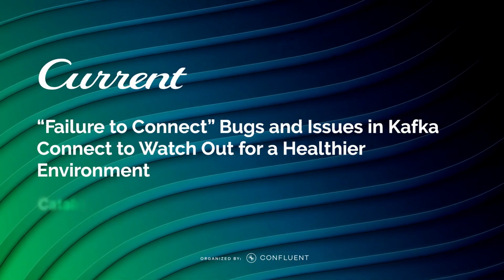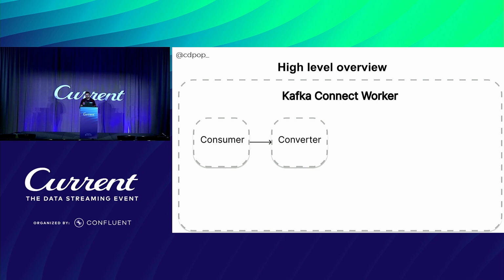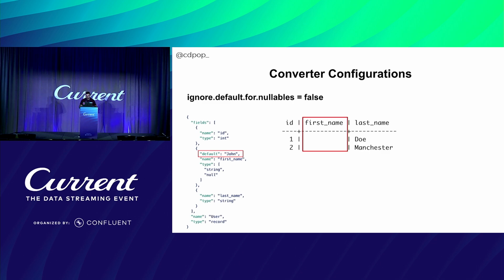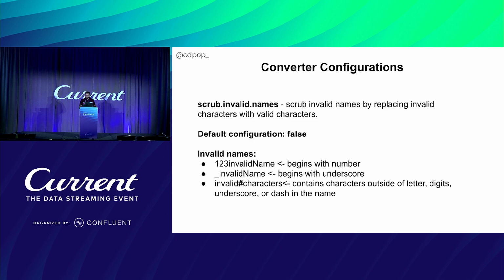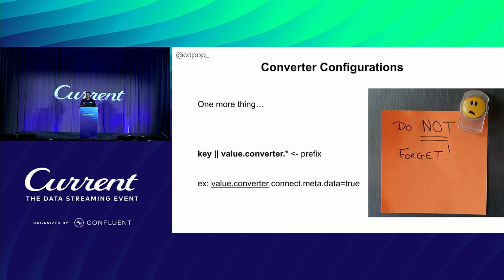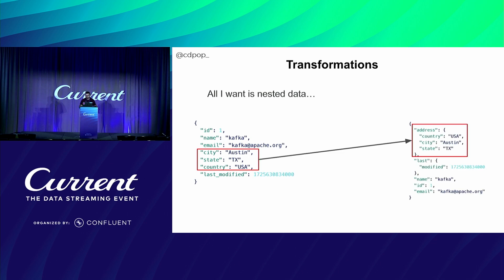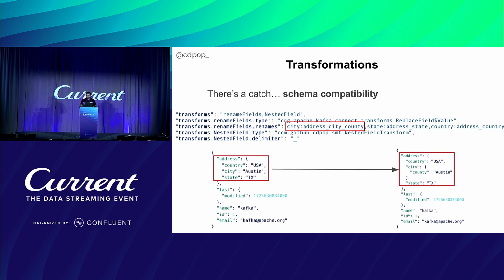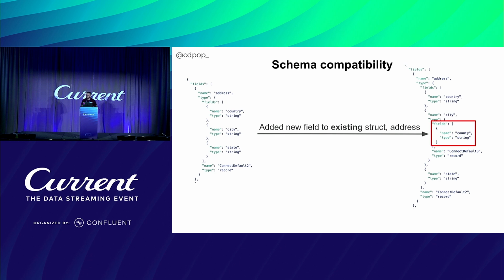“Failure to Connect” Bugs & Issues in Kafka Connect to Watch Out For (C. Pop, Confluent) Current 24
More | Kafka Connect is a great product at connecting systems together and ensuring messages are produced and consumed from topics to endpoints. In order to have the highest availability on Connect, you need to understand the “failures to connect” in regard to any bugs and issues to watch out for in Kafka connect. In presentation, we will be discussing the following subjects

-High level overview of Kafka connect and identifying breaking points Deep dive into Connect converters where we discuss converter configurations and possible issues
-Transformations and issues when applying them
-Schemas and compatibility issues
-Understanding what possible errors/issues can come up will allow you to have higher availability and more consistent healthy clusters!